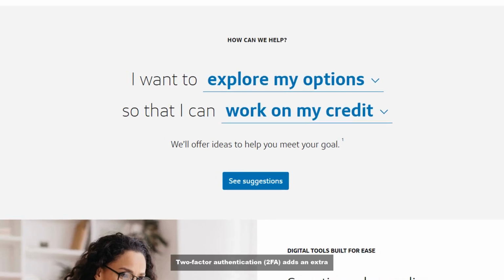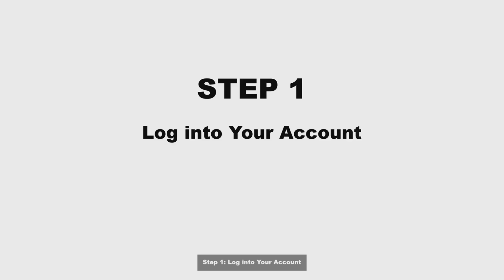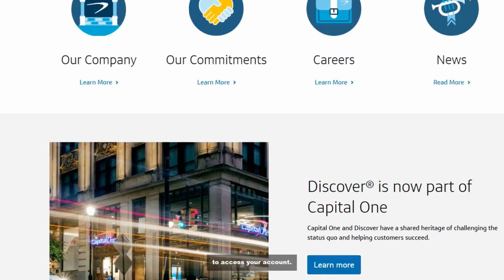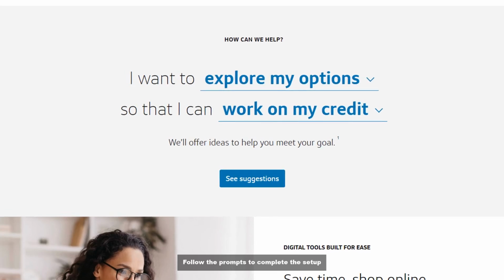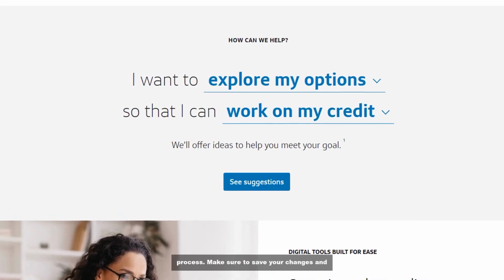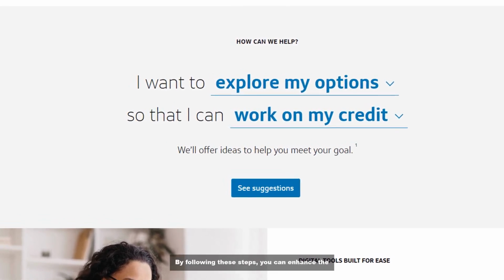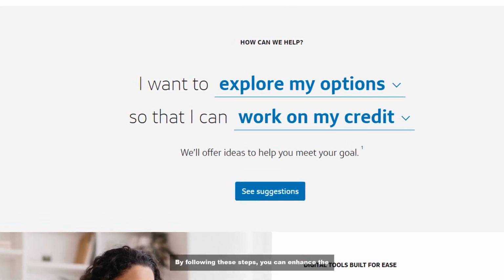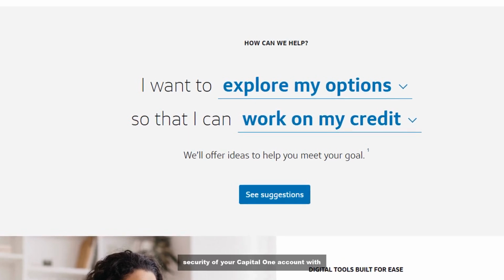How To Turn On Two Factor Authentication For Capital One 2026 (QUICK FIX)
In this video, we will show you how to turn on two factor authentication for Capital One 2026 (QUICK FIX). Protect your account with this essential security feature and learn the step-by-step process to enhance your online banking safety.